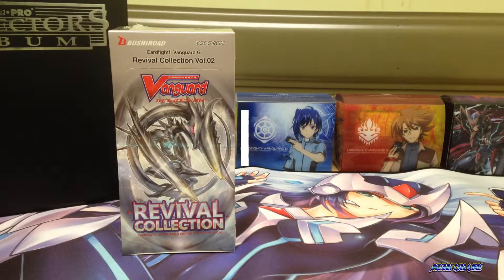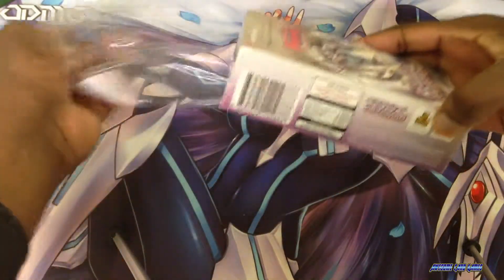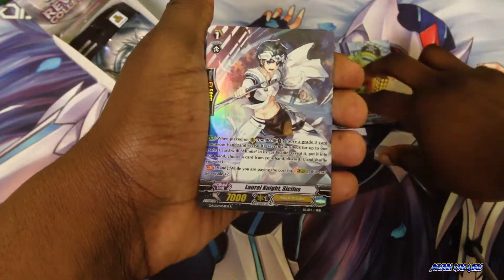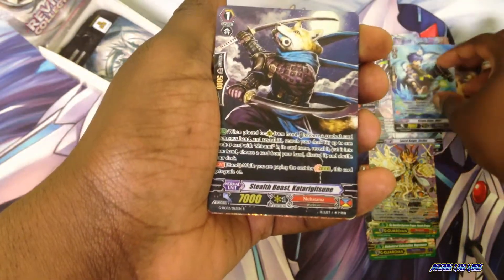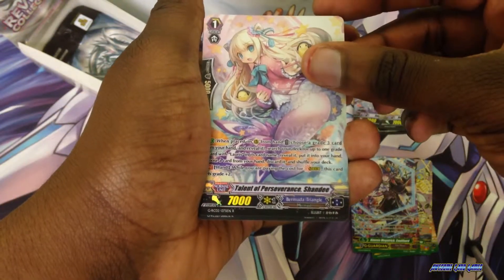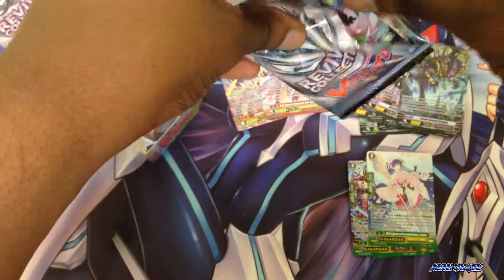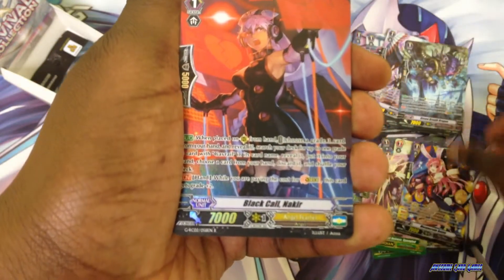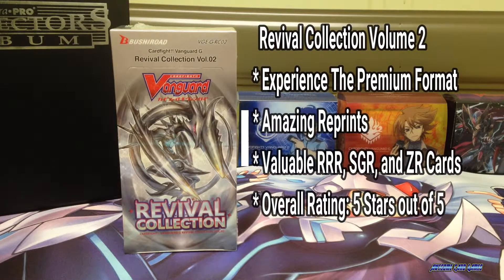The Awesome Revival Collection Vol 2 Opening & Review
Follow me at these social media sites!